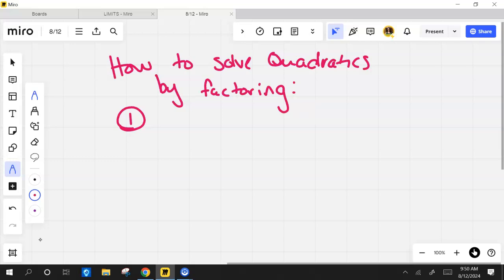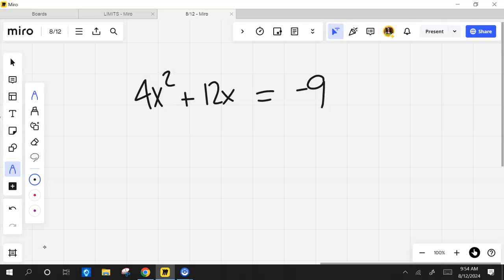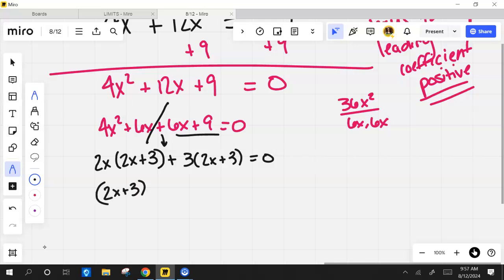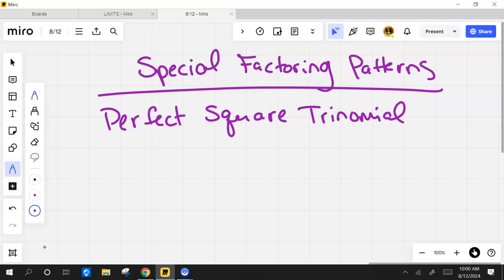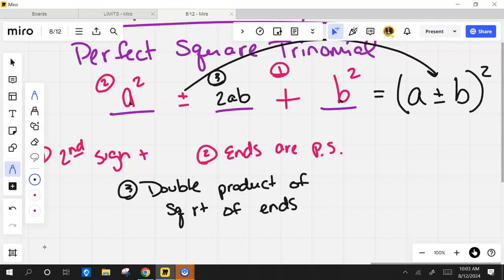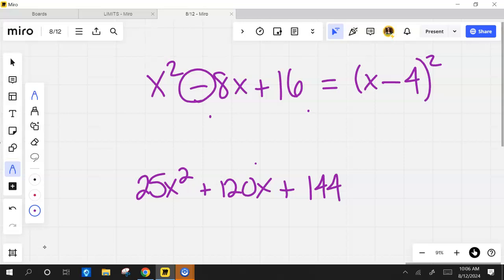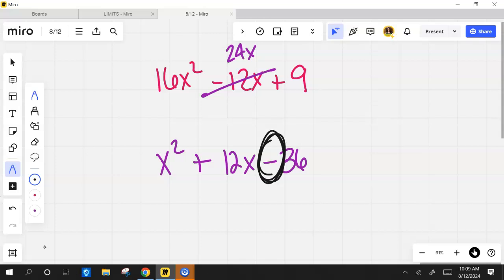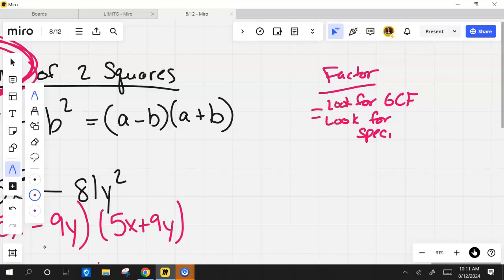Factor and Solve Quadratics